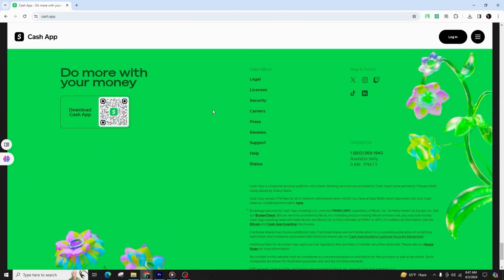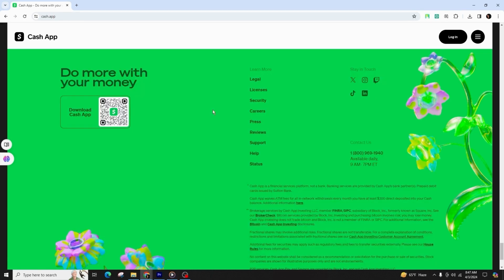How to Transfer Bitcoin From Cash App (Updated Guide)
Dive into the world of cryptocurrency with our updated 2024 guide on how to transfer Bitcoin from Cash App. This detailed tutorial is designed for both beginners and seasoned users, simplifying the process of Bitcoin transactions. Whether you're looking to invest, make payments, or transfer Bitcoin to other wallets, this video provides the clarity and guidance you need.

In this guide, we cover:

- An overview of Cash App's Bitcoin features, updated for 2024.
- Step-by-step instructions on how to securely transfer Bitcoin from your Cash App wallet.
- Understanding transaction fees and processing times for Bitcoin transfers.
- Tips for safe and efficient management of your Bitcoin investments in Cash App.

This guide is perfect for anyone looking to navigate the ever-evolving landscape of cryptocurrency. If you're wondering, 'How do I transfer Bitcoin from Cash App in 2024?' - this video is the ultimate resource for you.